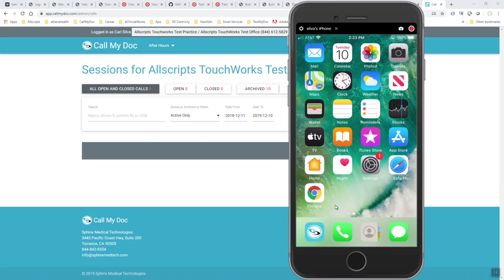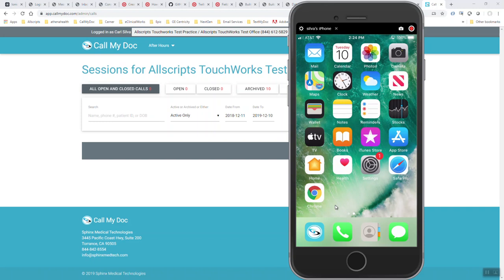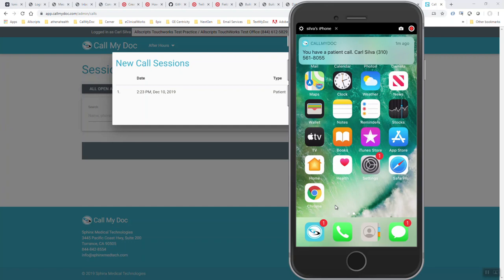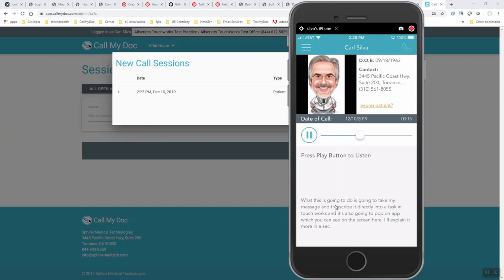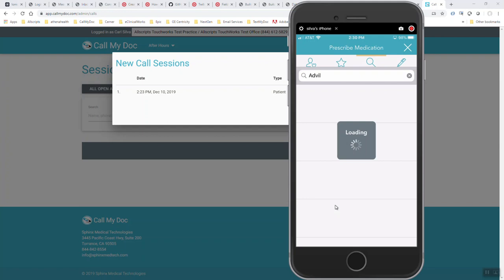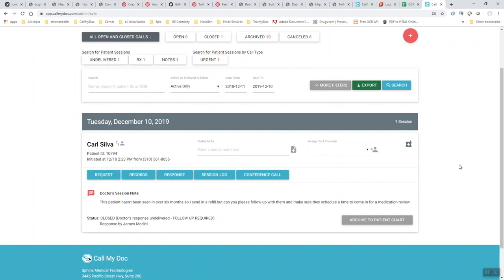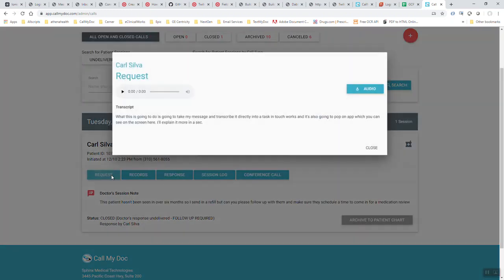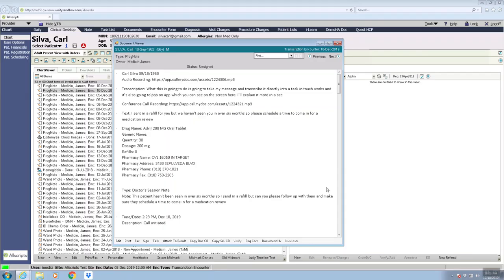Altera Touchworks - CallMyDoc™ Demo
CallMyDoc™ Demo